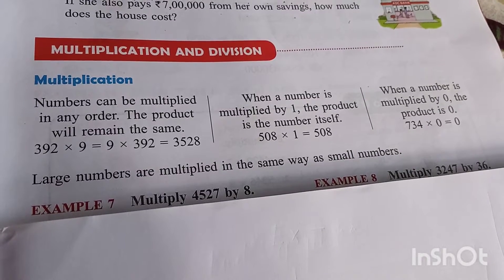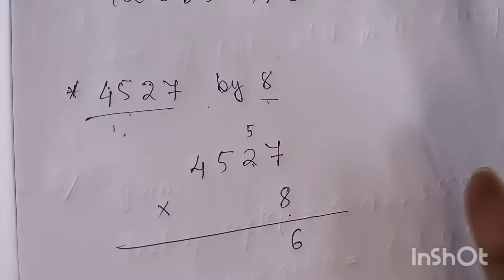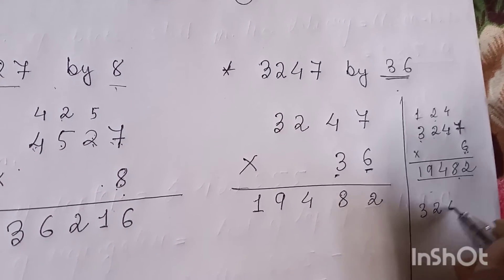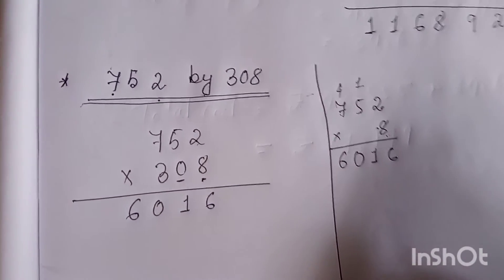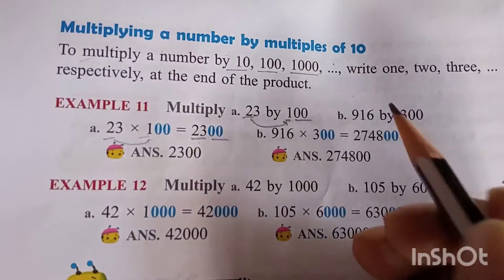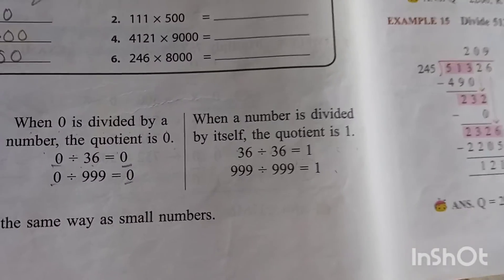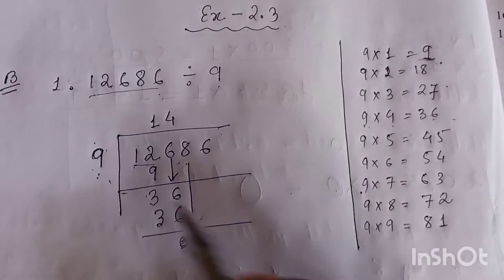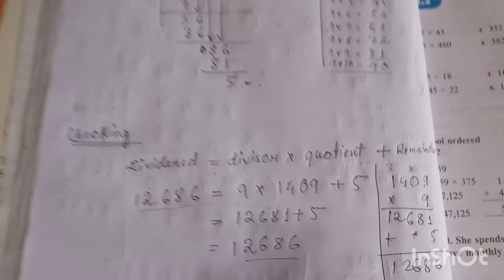class5//maths//lesson2//the four operations//exercise 2.3//multiplication and division